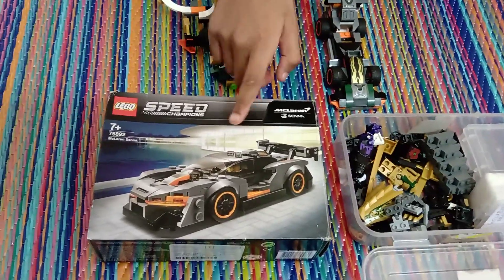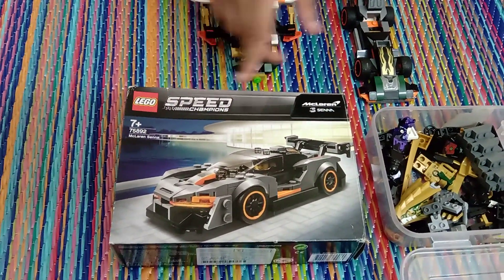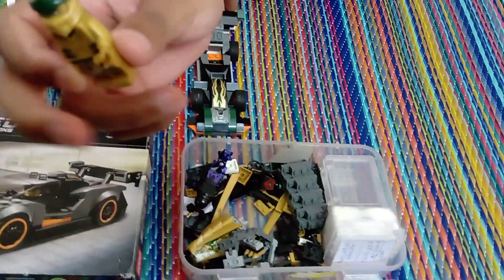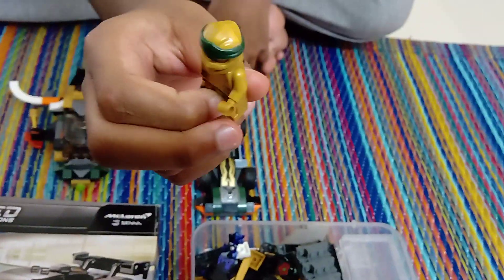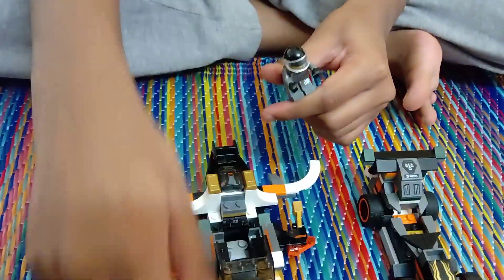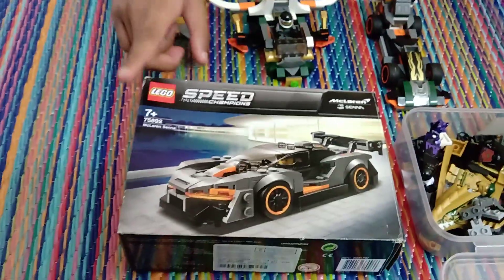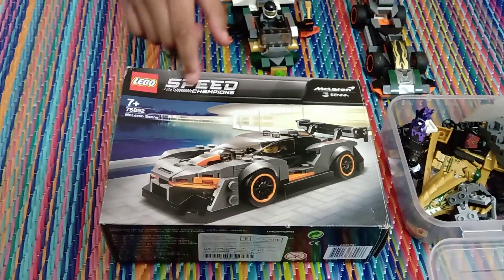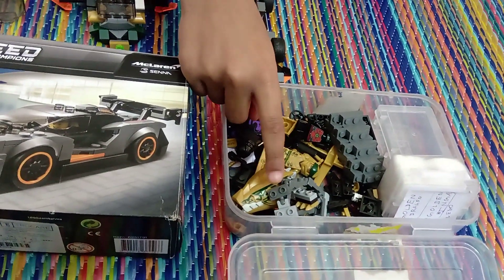LEGO SETS USED - A flash intro... McLaren Senna Speed Champions and Ninjago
1. Lego McLaren Senna speed champions
2. Lego Ninjago

Sets used to make these models